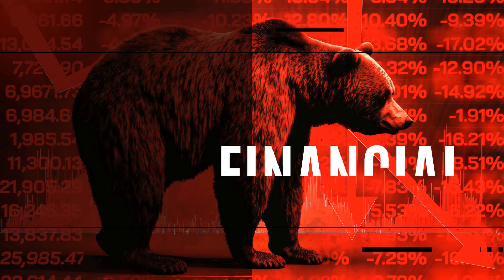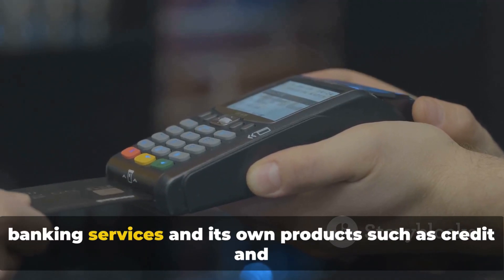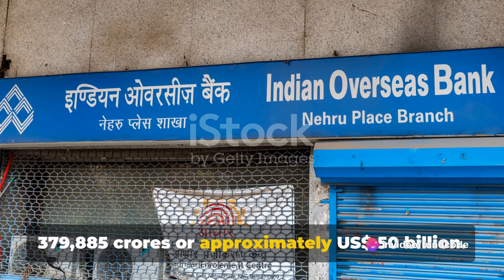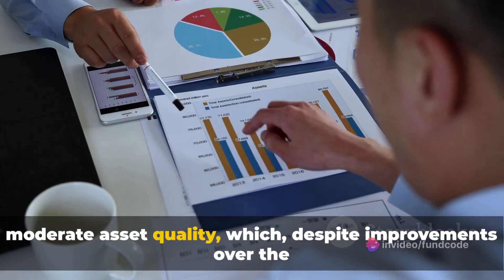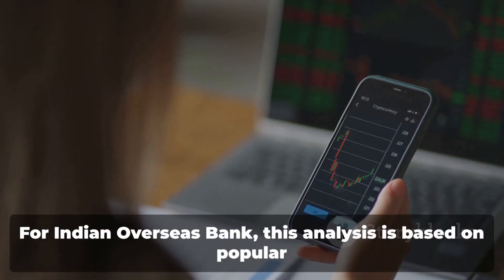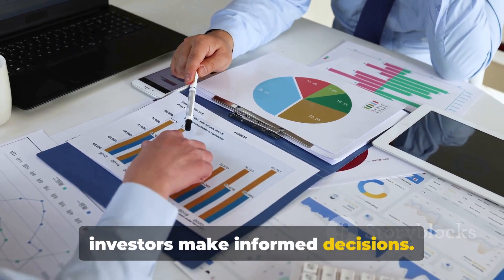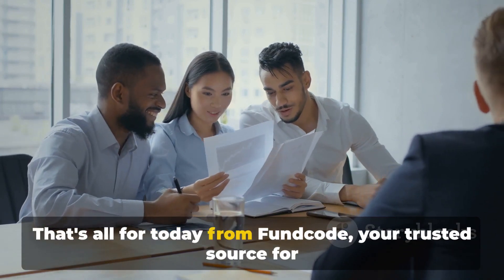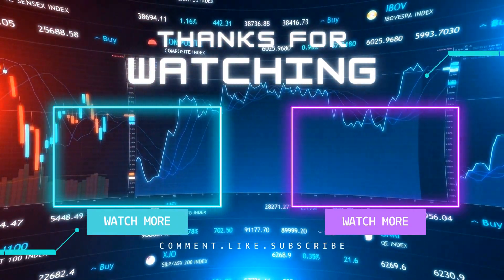INDIAN OVERSEAS BANK SHARE NEWS,INDIAN OVERSEAS BANK SHARE,INDIAN OVERSEAS BANK SHARE ANALYSIS,INDI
Are you looking for the most up-to-date information on Indian Overseas Bank shares? Look no further! In this video, we cover everything you need to know about Indian Overseas Bank's share price, recent changes, business model, latest news, fundamentals, technical analysis, reasons for today's movement, shareholding patterns, and popular broker ratings. Stay informed and make better investment decisions by watching this comprehensive update.

OUTLINE:

00:00:00 Introduction to Fundcode
00:00:07 The Latest on Indian Overseas Bank
00:00:37 IOB's Fundamentals and Technical Analysis
00:01:38 Today's Movement and Share Holding Pattern
00:02:09 Broker Ratings and Conclusion